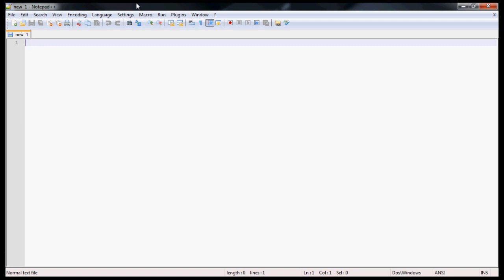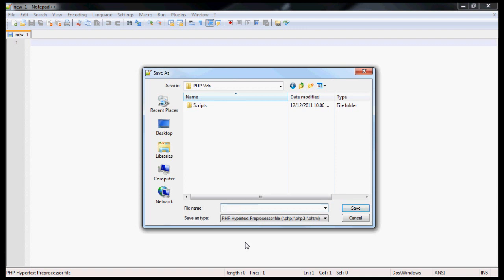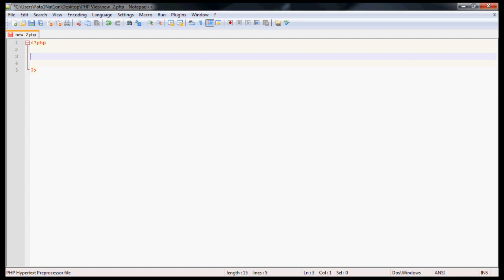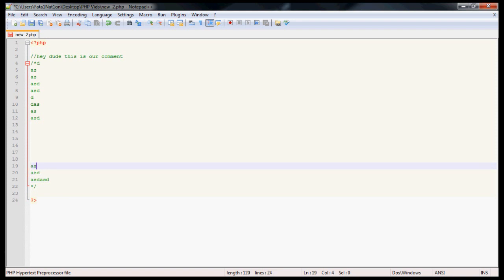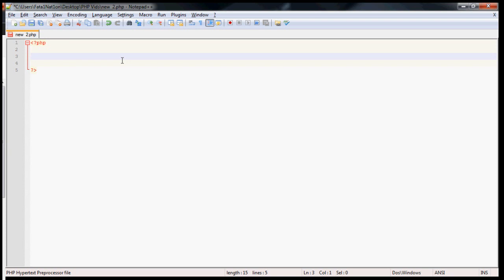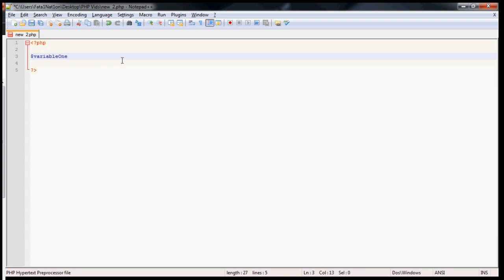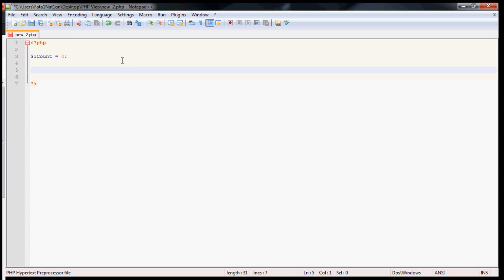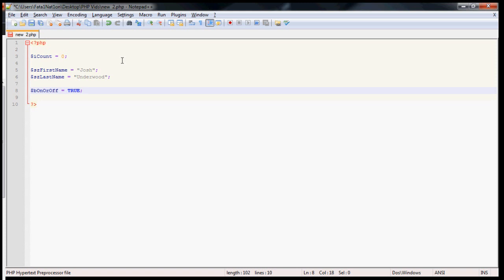PHP vLog Video 2 The Basics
I cover the PHP tags, files, variables, and comments